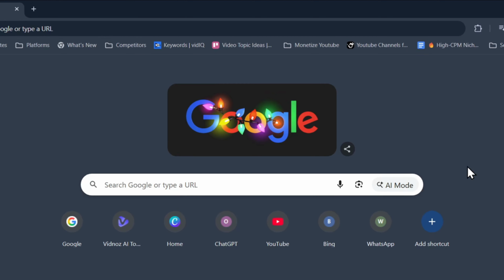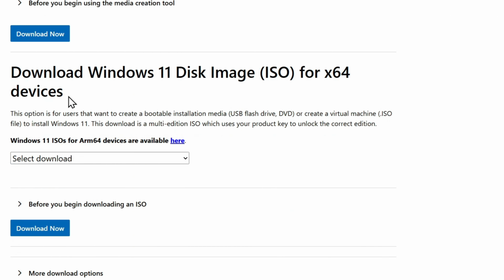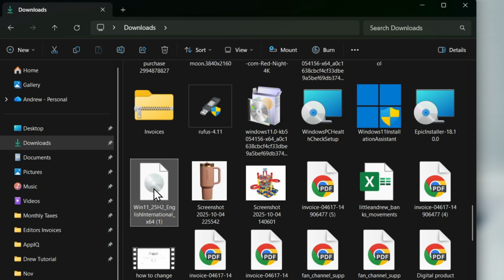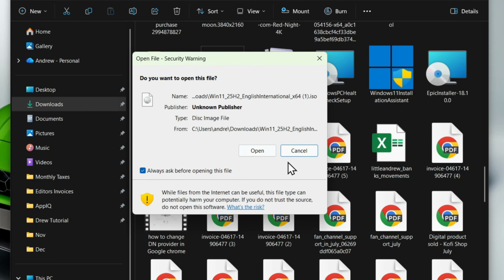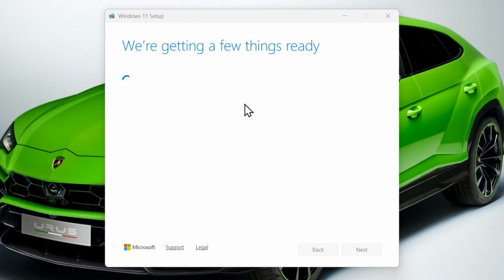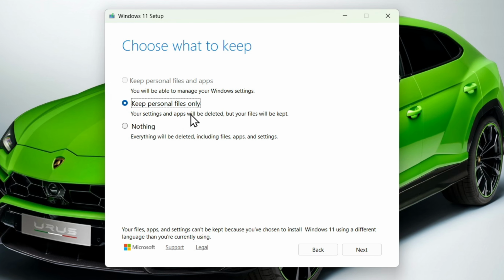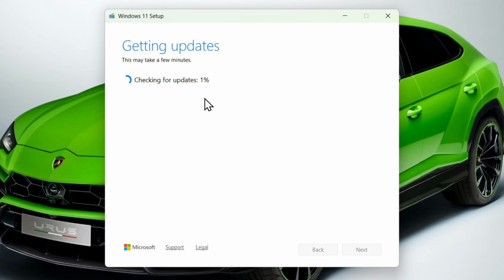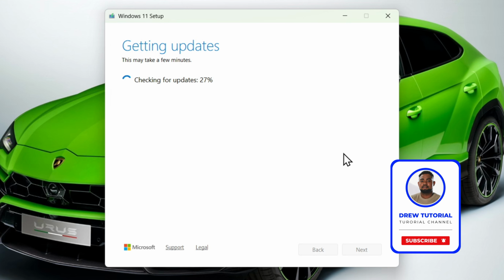How to Download & Install Windows 11 Without Losing Any Data | Step-By-Step Upgrade Guide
Want to upgrade your PC to Windows 11 without losing your personal files, apps, or settings? In this step-by-step tutorial, I’ll show you exactly how to safely download, install, and upgrade to Windows 11 the right way — whether you're using Windows 10 or an older version.

You’ll learn how to:
✔ Download Windows 11 using Microsoft’s official installer
✔ Check system requirements
✔ Back up your device (optional but recommended)
✔ Install Windows 11 without deleting files
✔ Solve common installation issues
✔ Keep all your data safe during the upgrade process

This is the easiest and safest method to get Windows 11 — perfect for beginners and non-tech users.

Windows 11 upgrade, Windows 11 install without losing data, install Windows 11 safely, upgrade Windows 10 to Windows 11, Windows 11 setup tutorial, Microsoft Windows 11 installation guide, how to update to Windows 11, Windows 11 full guide